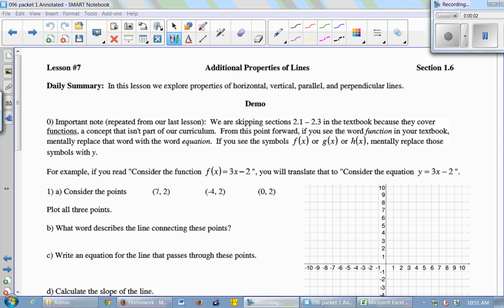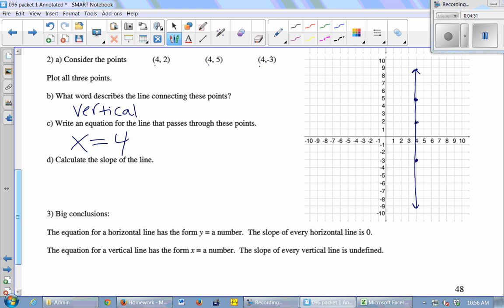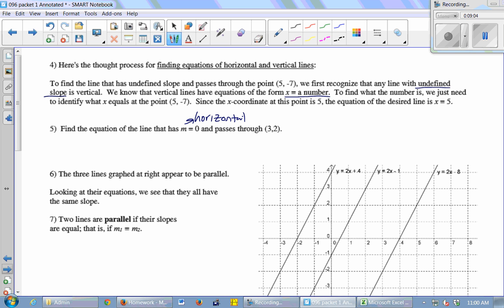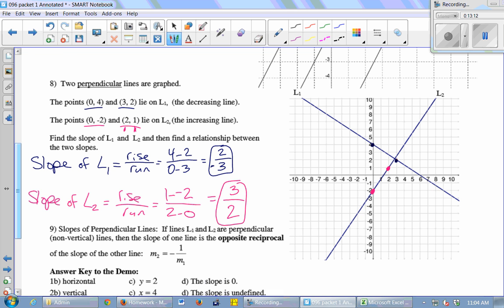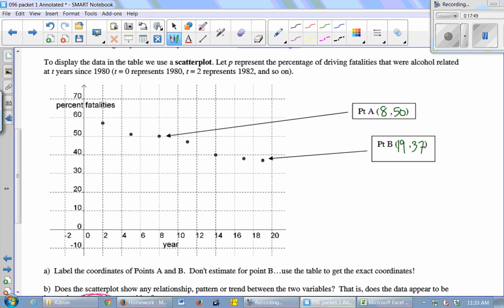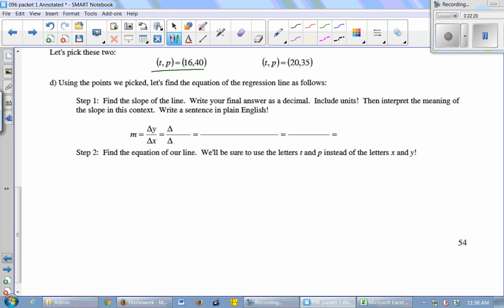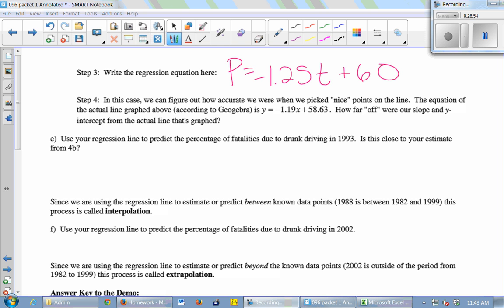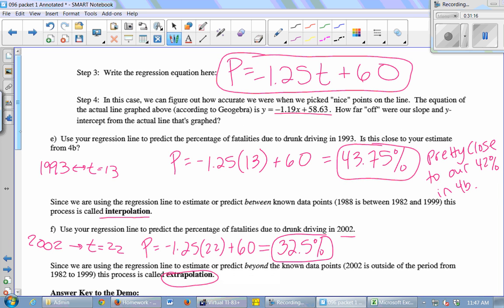MAT 096 Class 7 and 8 Sp 15